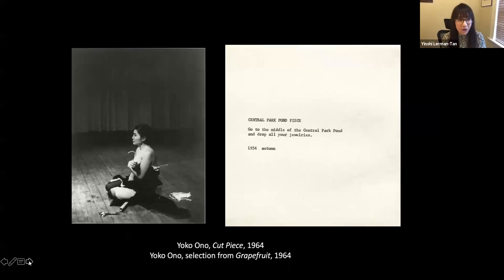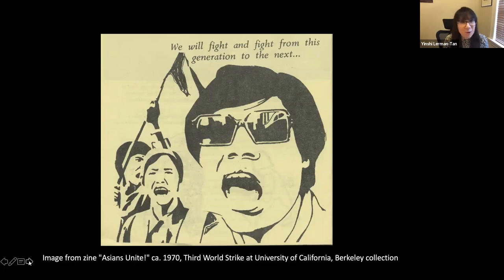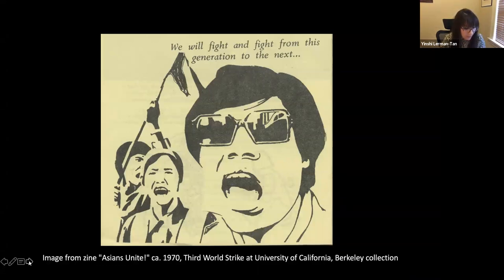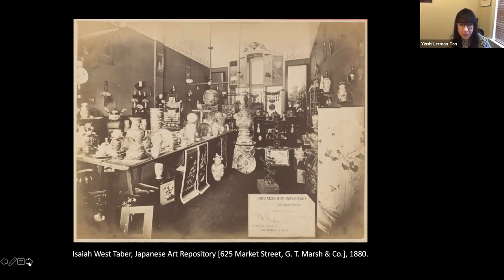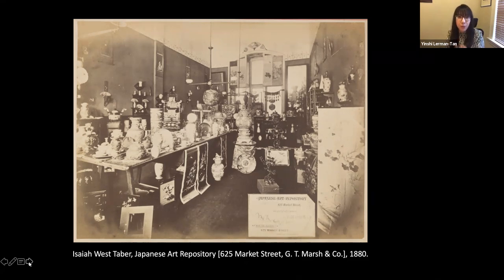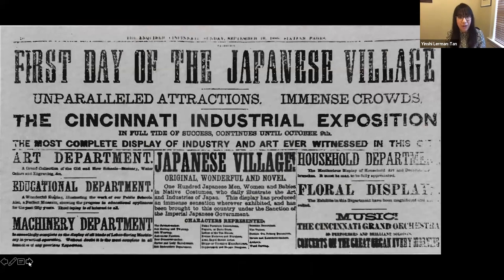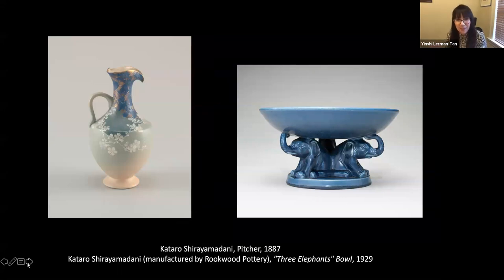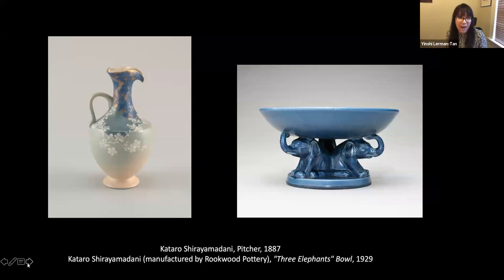Cocktails with the Curator: Yinshi Lerman-Tan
In honor of Asian Pacific American Heritage Month, postdoctoral curatorial fellow Dr. Yinshi Lerman-Tan discussed Asian American art. Celebrate the contributions of Asian American artists to American art!

Originally recorded on May 29, 2020.